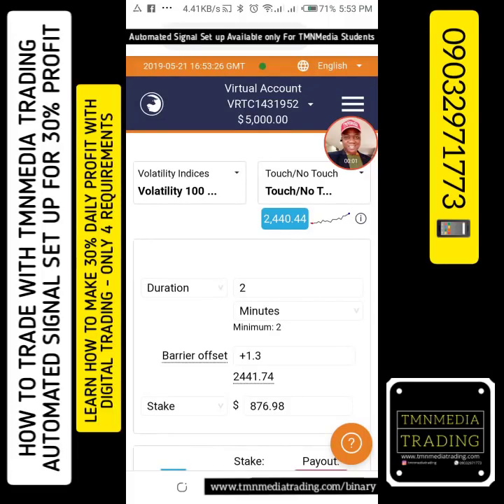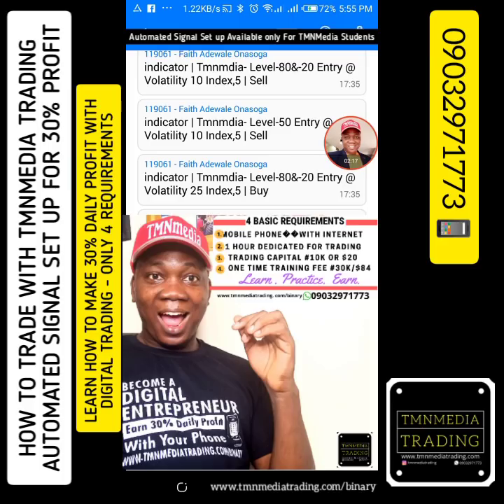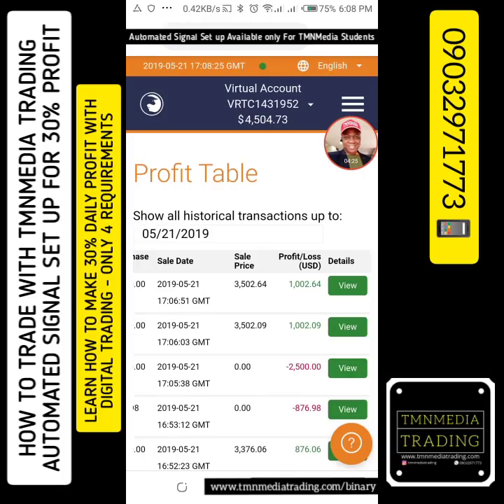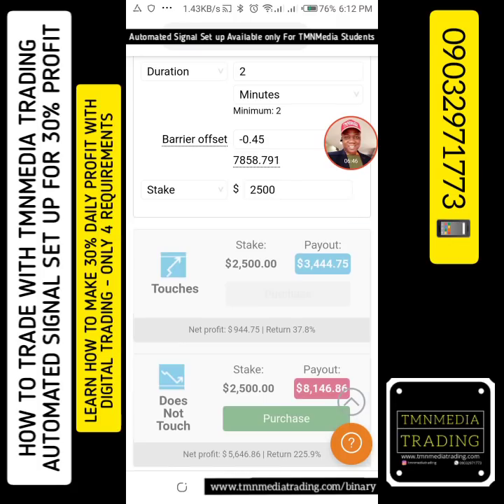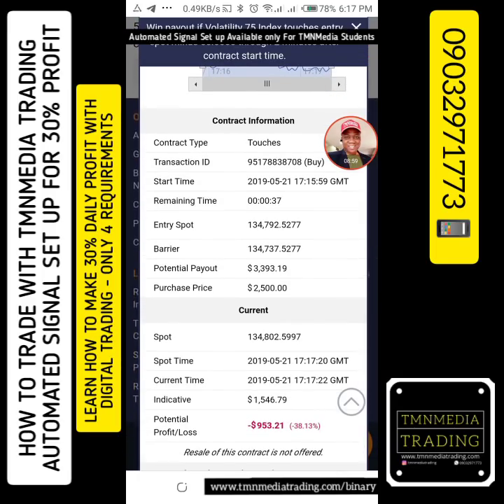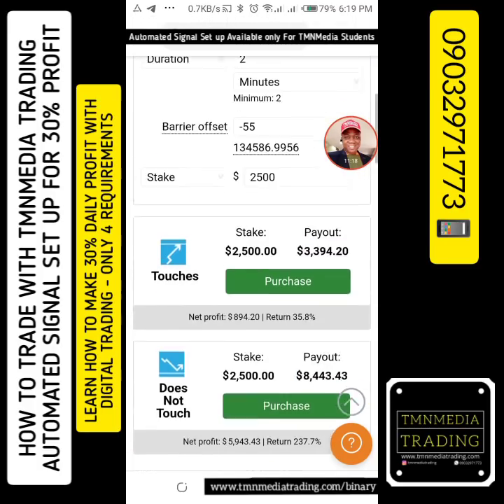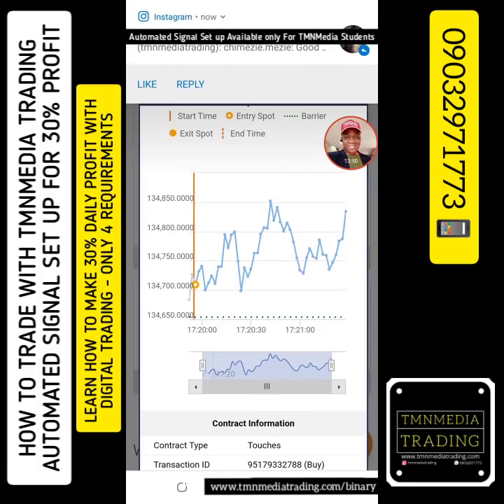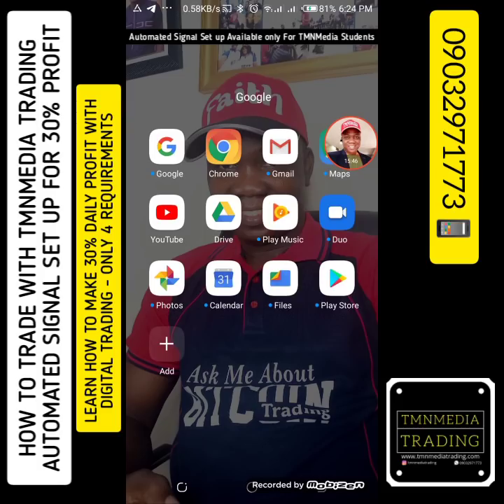How to Trade with TMNmedia Automated Trading Signal to Make over 30% Daily Profits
DO YOU WANT TO TRADE LIKE THIS OF EVEN BETTER?
YOU NEED 4 BASIC REQUIREMENTS TO GET STARTED!

1. MOBILE PHONE WITH INTERNET ACCESS
2. AVG 1 FREE HOUR FOR TRADING
3. TRADING CAPITAL: MIN N10K/$20
4. ONE TIME FEE FOR TRAINING PACKAGE ACCESS N30K PROMO OFFER! FOR THE NEXT FOUR MONTHS ONLY!

HURRY NOW AS ACTUAL FEE IS WORTH N50K FOR THE TRAINING!

to Create a VIRTUAL ACCOUNT with $10,000 Demo Capital to get started with How it works and TEST RUN